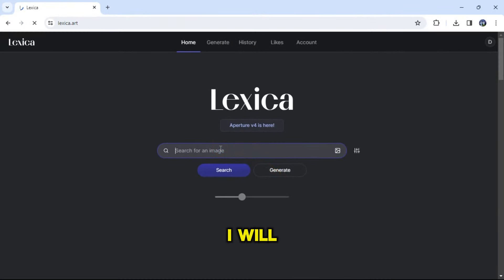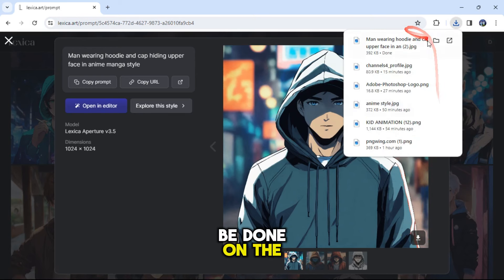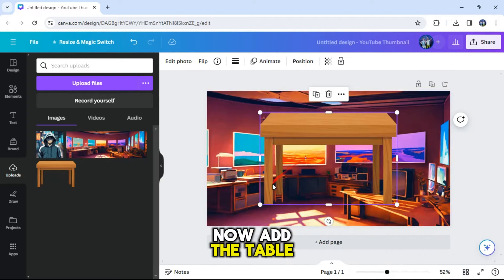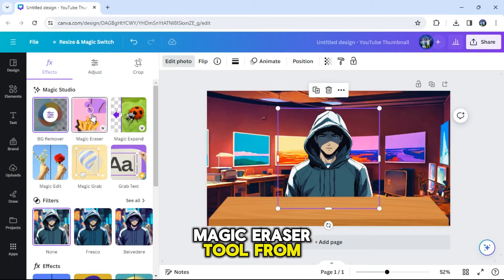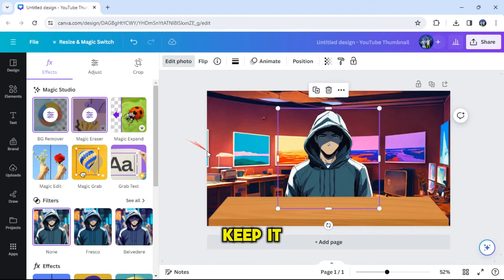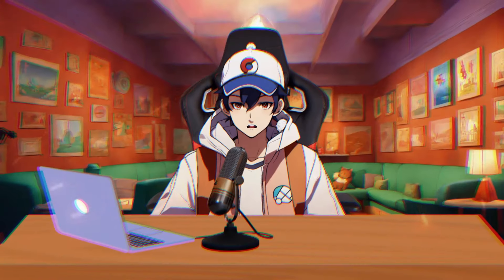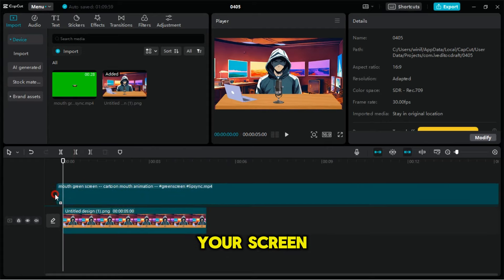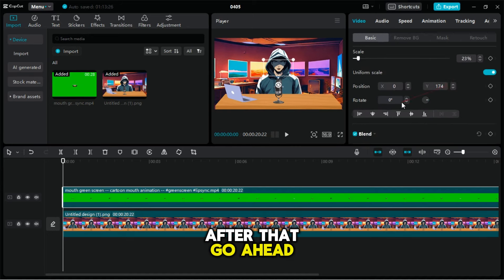How To Create a VIRAL TALKING AVATAR with CapCut in Minutes | how to make talking animation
How To Create a VIRAL TALKING AVATAR with CapCut in Minutes

Discover the ultimate guide on how to create a viral talking avatar using CapCut in just minutes! Dive into the world of avatar creation with this step-by-step tutorial that will elevate your content to new heights. Learn the latest trends and techniques to make your avatar stand out and captivate your audience. Whether you're a beginner or seasoned creator, this video has everything you need to unleash your creativity and make your avatar go viral. Don't miss out on this opportunity to level up your content creation game with CapCut!